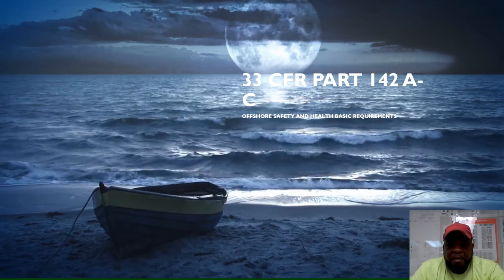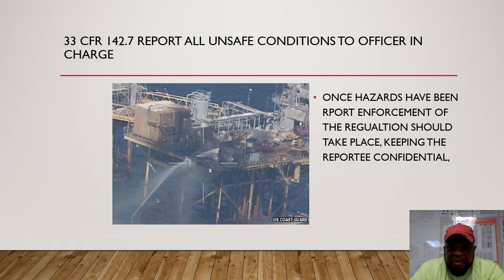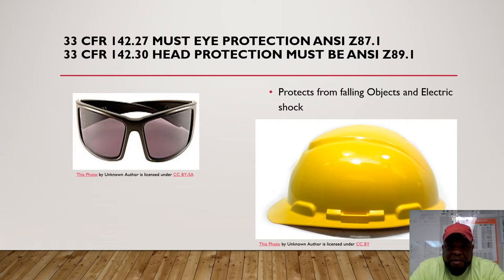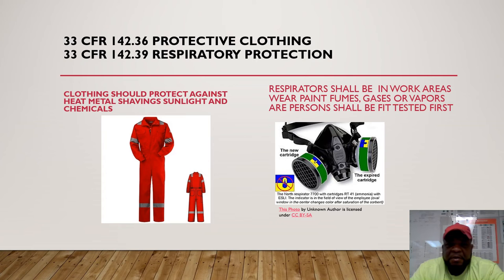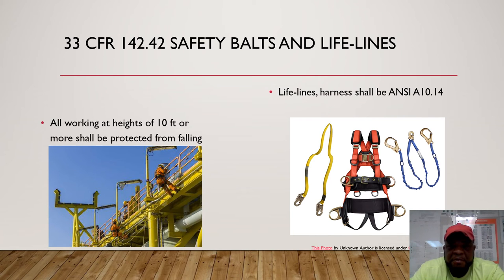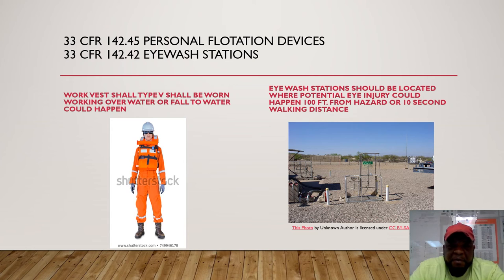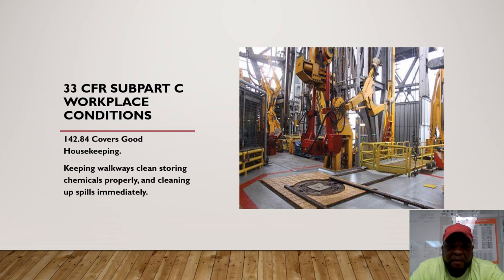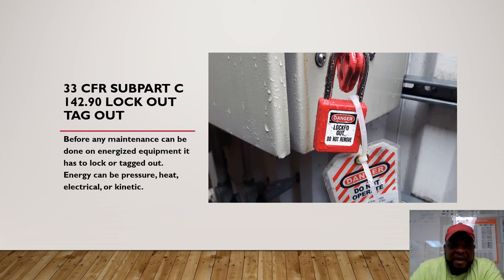33 CFR PART 142 Video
33 CFR Madrone Short, 33 CFR Part 142 Madrone Short, 33 CFR Part 142 Safety Health regulations